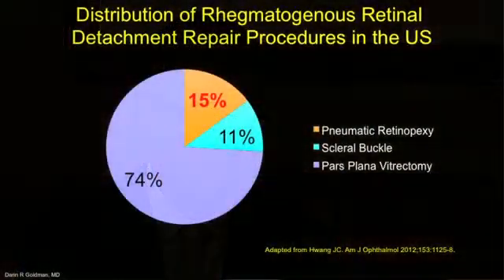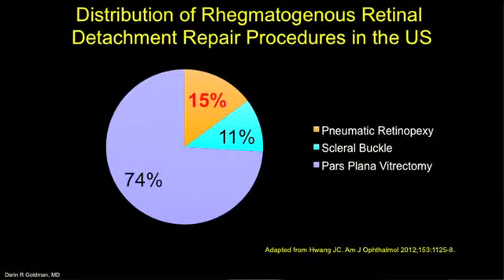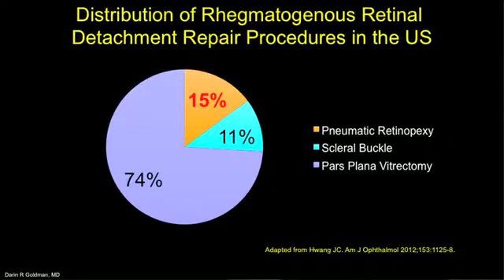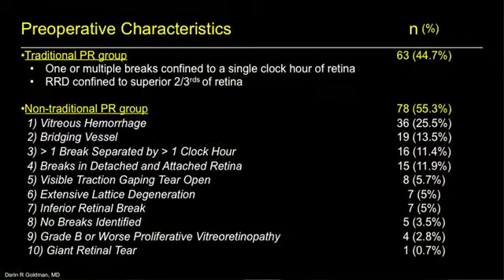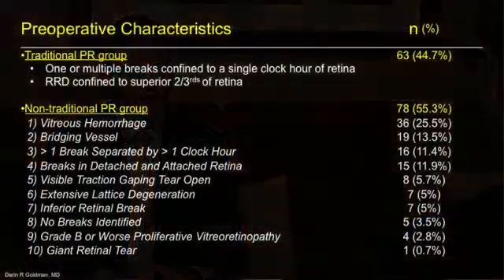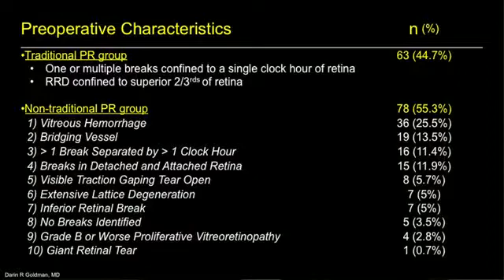Dr. Darin R. Goldman, MD from Retina Group of Florida discusses Pneumatic Retinopexy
Dr Darin R. Goldman, MD a Board Certified Ophthalmologist and Fellowship Trained Vitreoretinal Surgeon from the Retina Group of Florida briefly describes the complex decision making parameters involved when choosing to utilize pneumatic retinopexy for treating a retinal detachment.